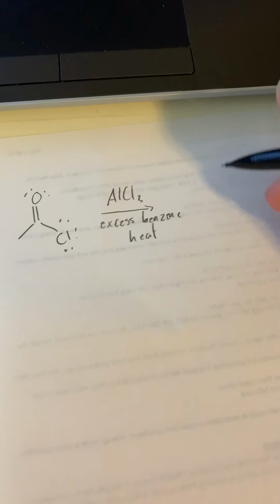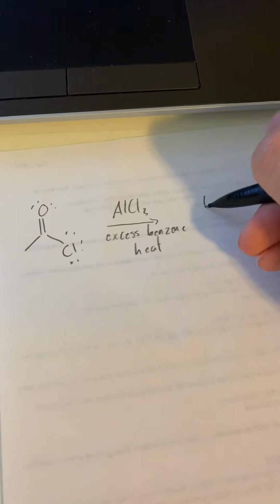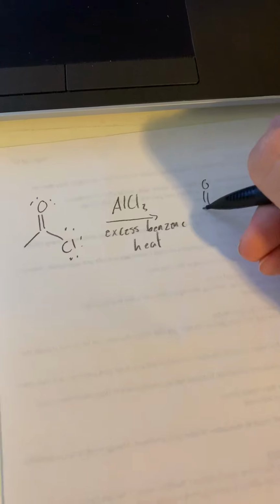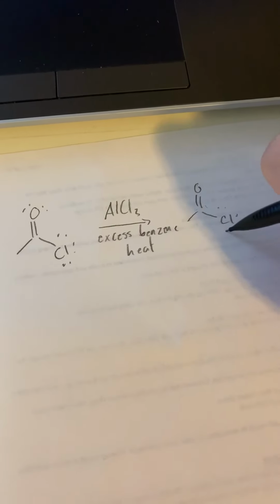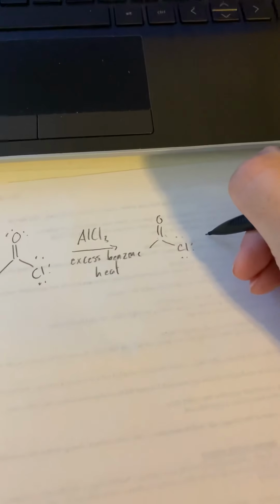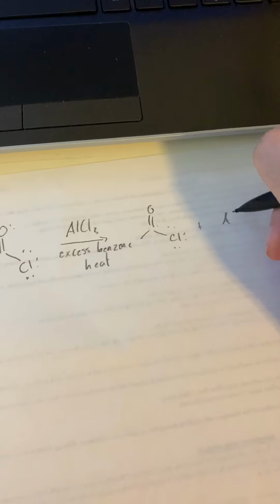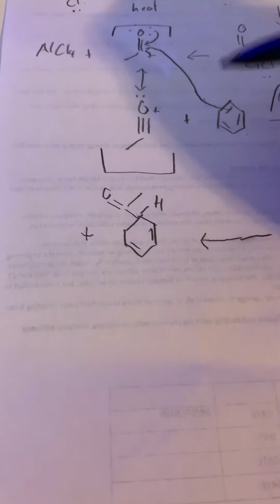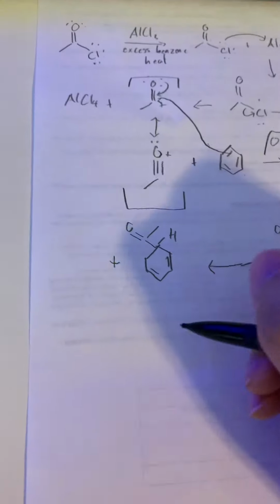CHE 306 Problem 4